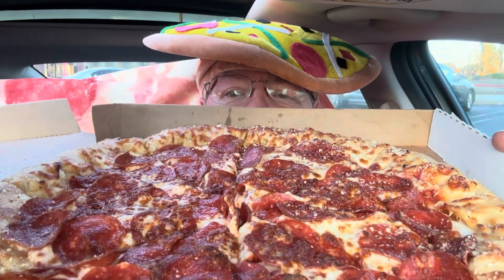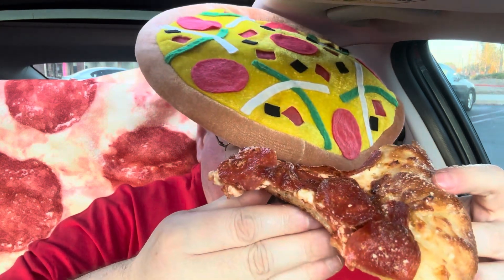What’s New : Little Ceasars ®️ Crazy Stuffed crust pepperoni Pizza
Today on What’s new I’m at little Caesars  trying out the crazy stuffed crust pepperoni pizza let’s see if it’s worth $9.49 .